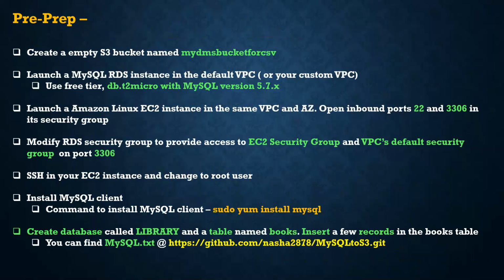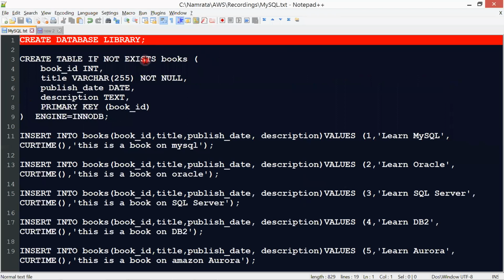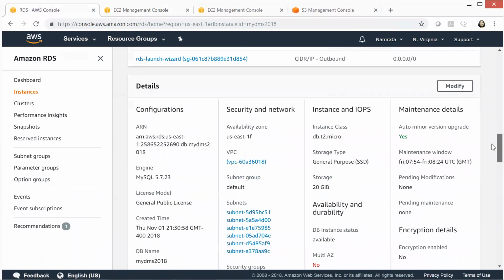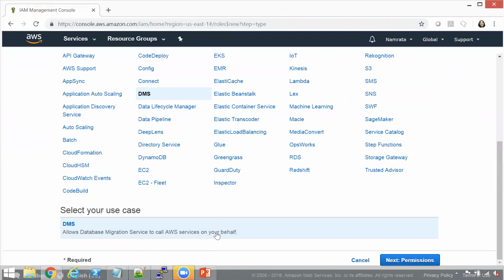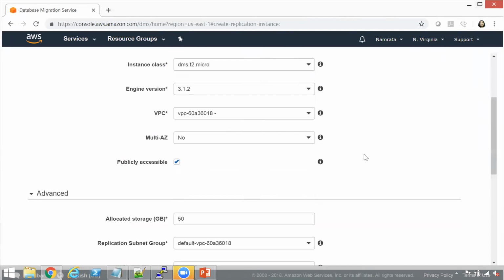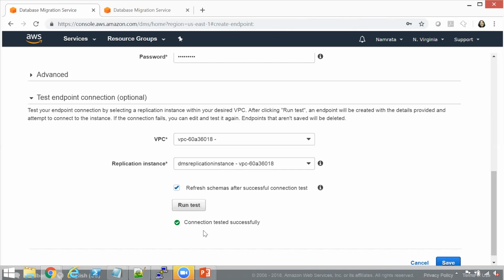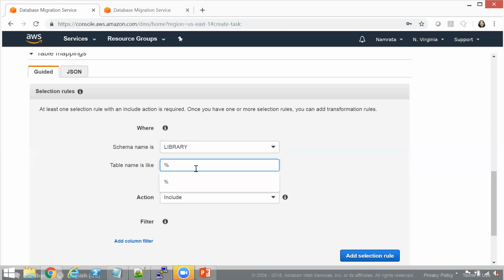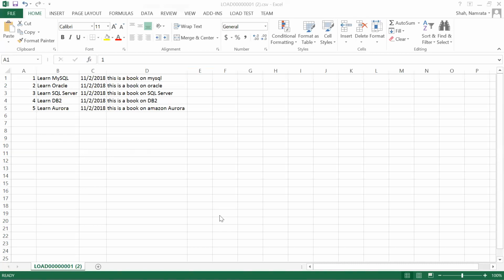AWS Tutorial - AWS Database Migration Service (DMS) - Migrate data from MySQL to S3